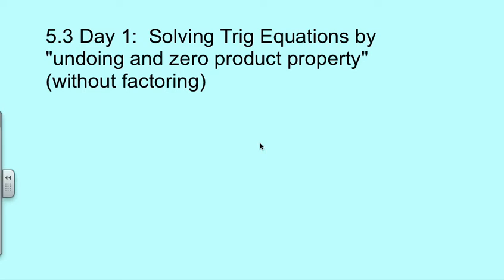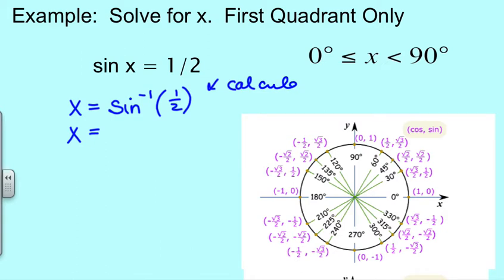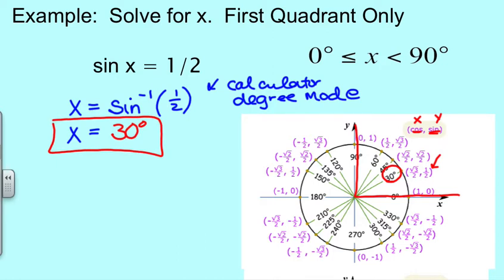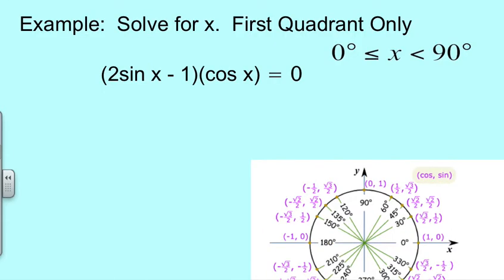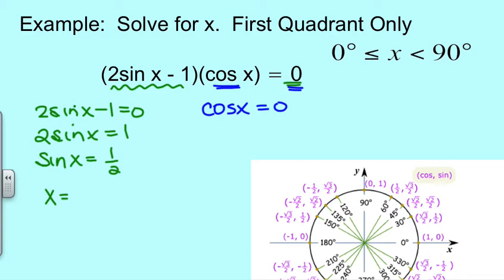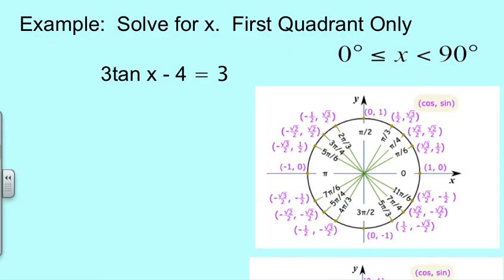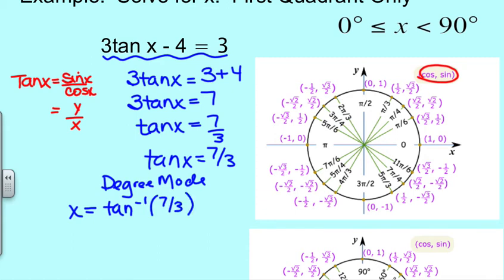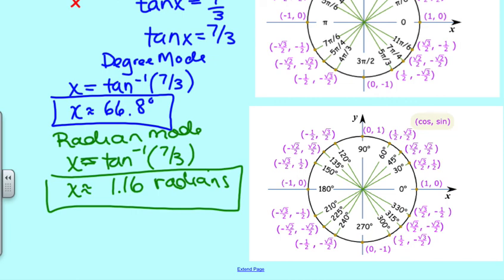solving trig equations part 1